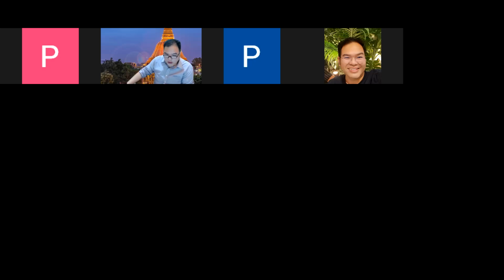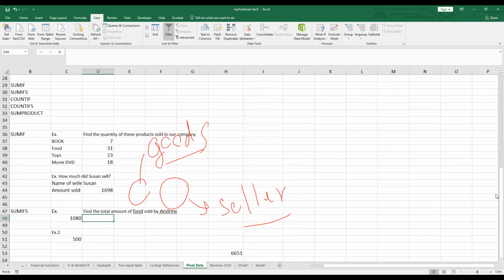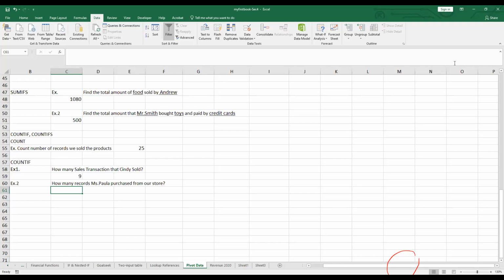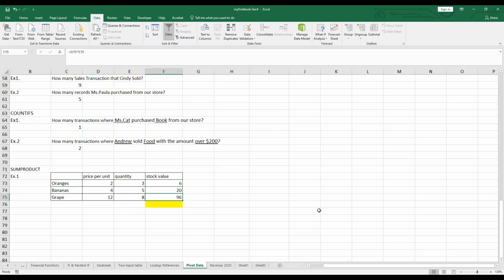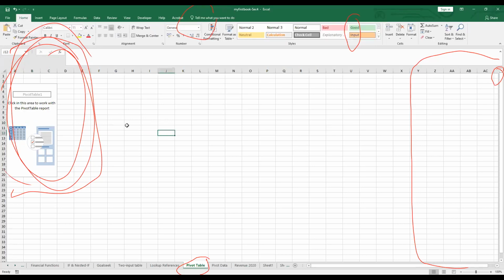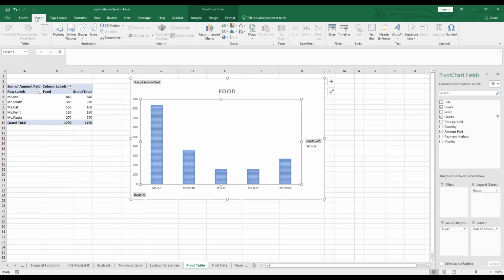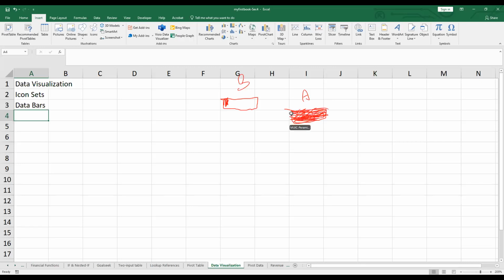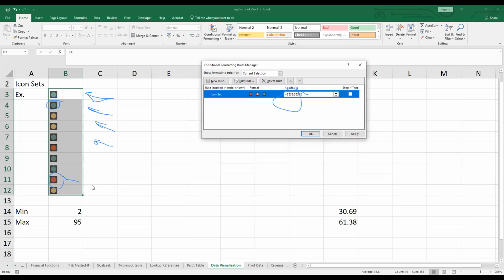ICMB207 T1 2722 S4 Lec13 251021 Make up3